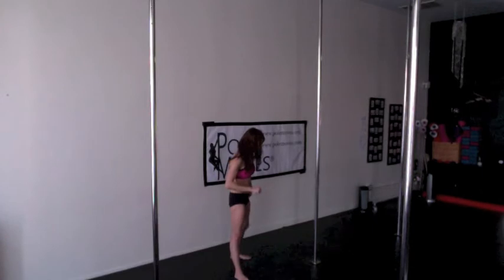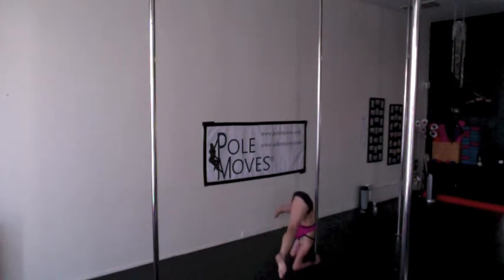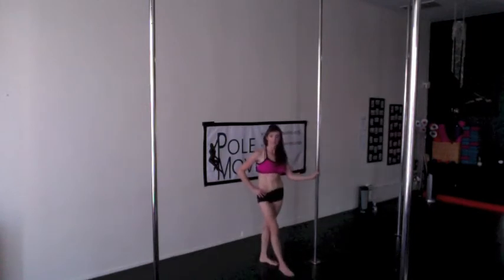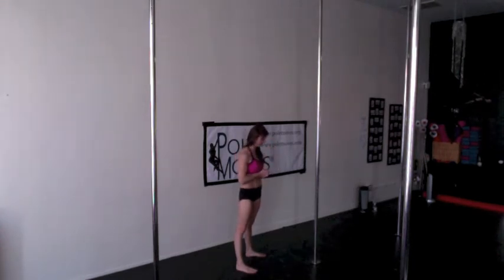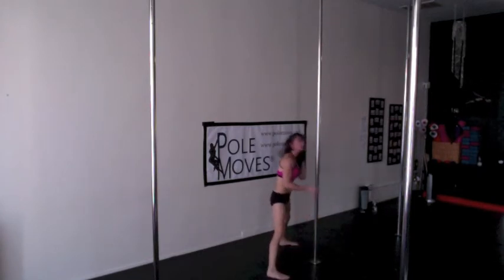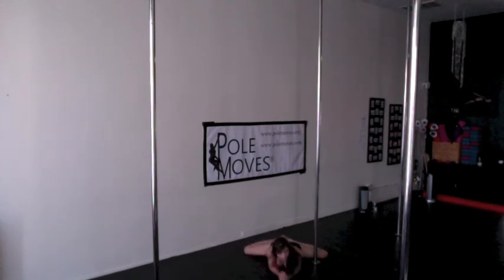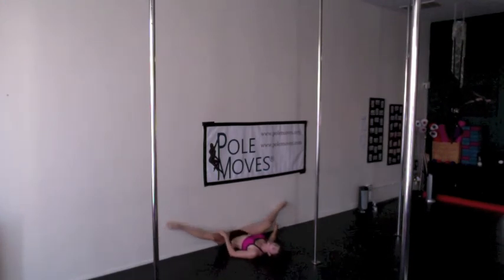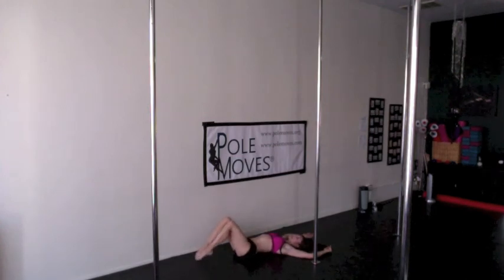Handstands, Elbowstands and Deadlifts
Increase your pelvis control and inner thigh flexibility in order to make it easier to lift up into a handstand, elbow stand or deadlift.